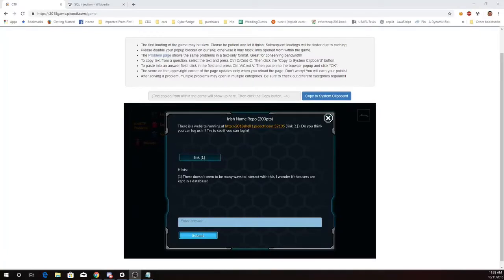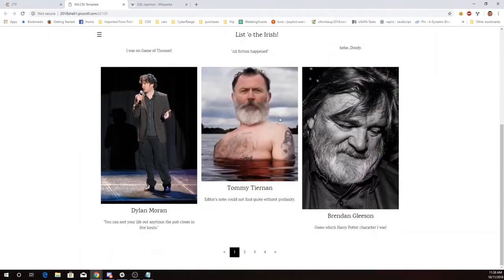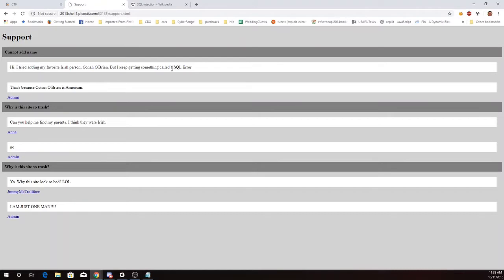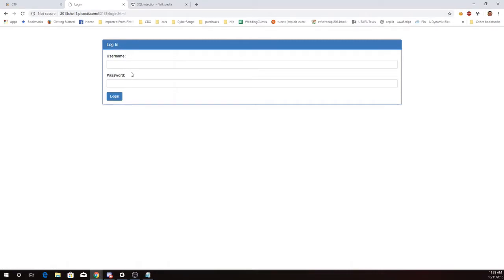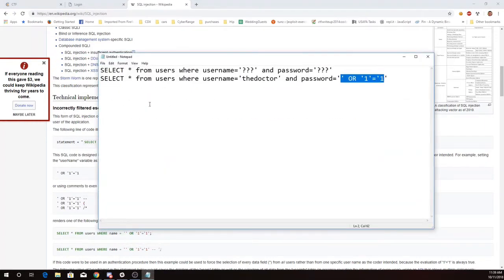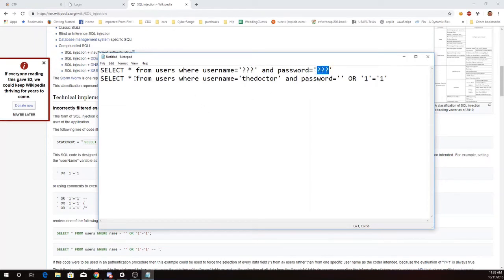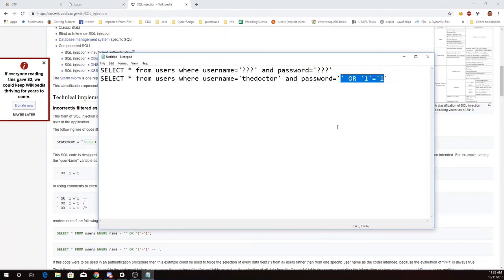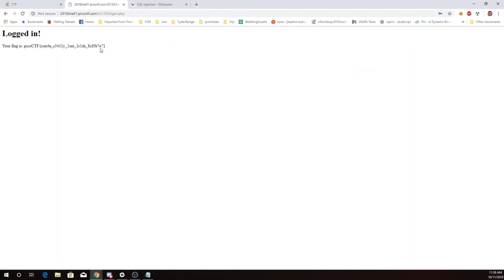pico2018 irish name repo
SQL injection